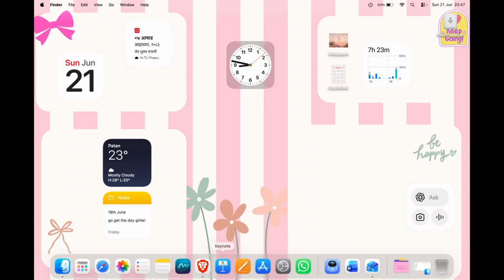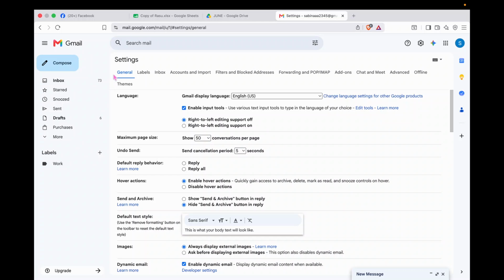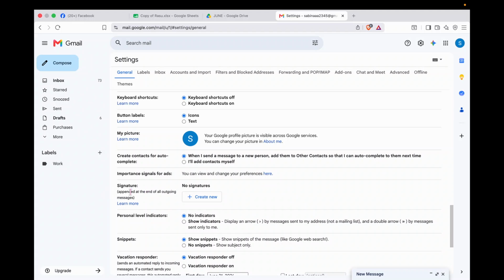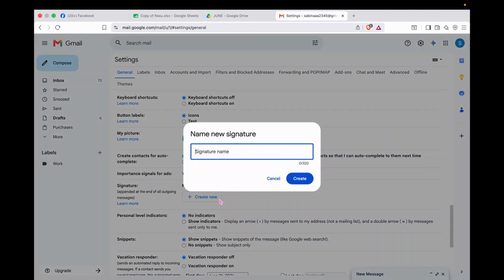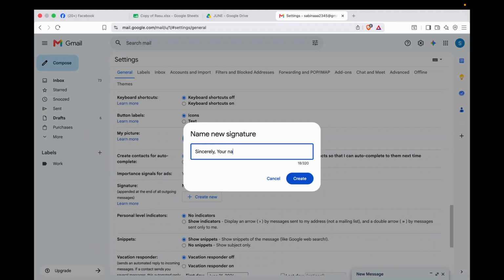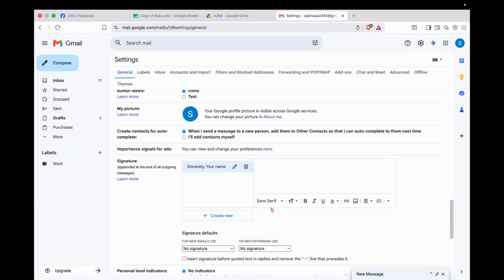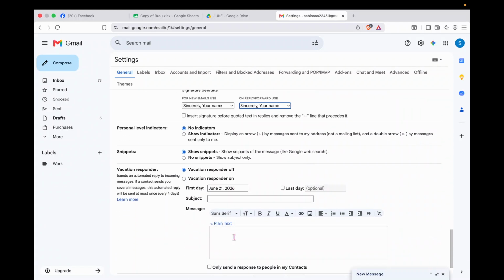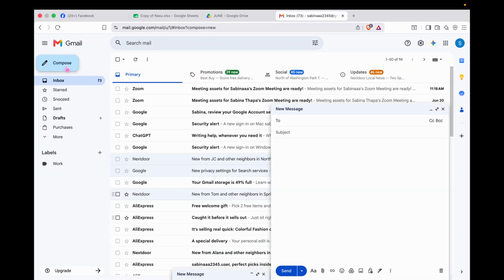How to Change Gmail Signature Settings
Learn how to "How to Change Gmail Signature Settings" in this easy step-by-step tutorial. This guide will show you how to change Gmail signature settings quickly and easily on any device.

In this video, you'll discover how to change Gmail signature, explore Gmail signature settings, and learn how to edit Gmail signature on PC. You'll also understand how to change email signature in Gmail and how to customize Gmail signature for a more professional look. This is a complete Gmail tutorial for beginners with useful Gmail tips and tricks 2026.

Timestamps:
0:00 Introduction
0:20 Open Gmail Settings